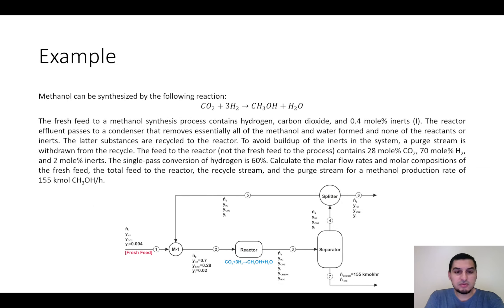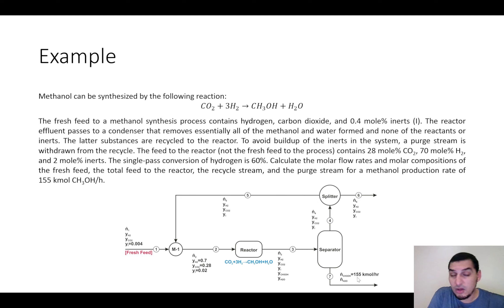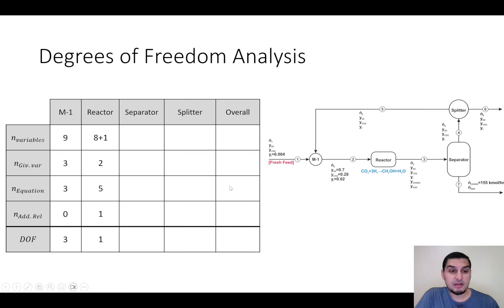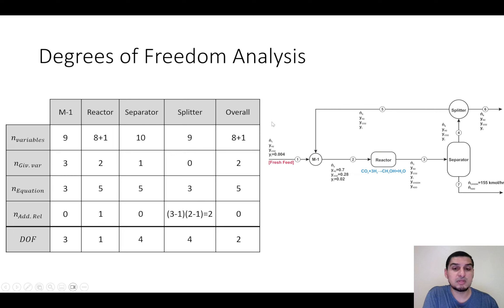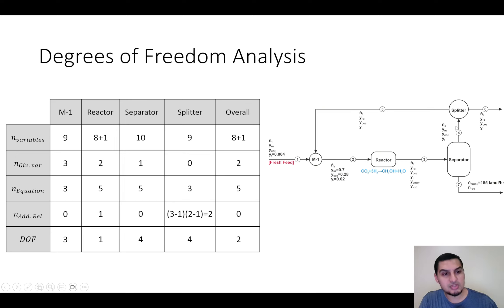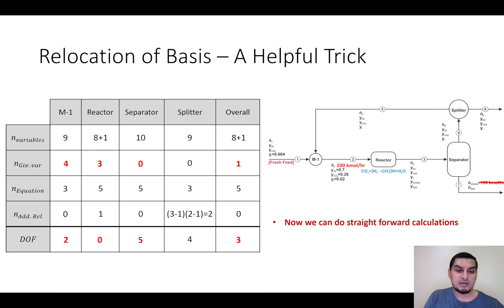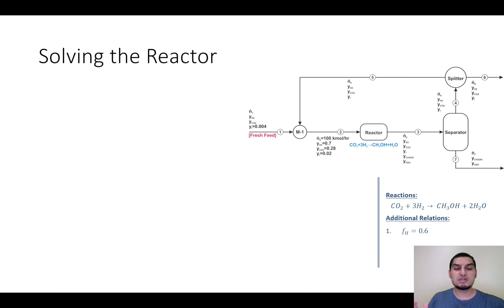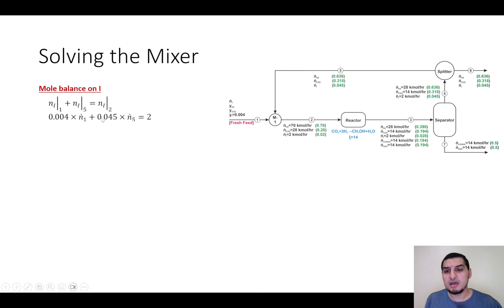Mass balance in English | 47 | Relocation of basis